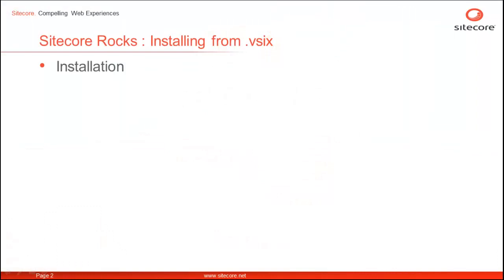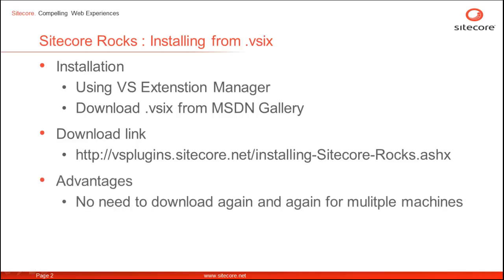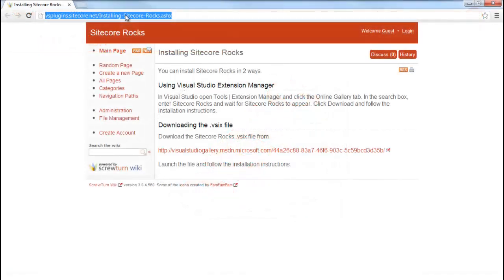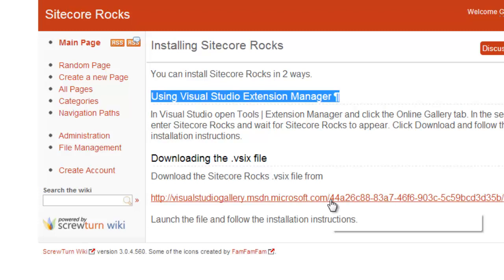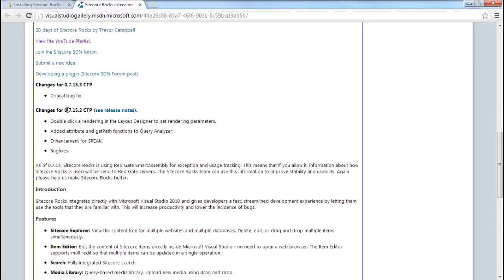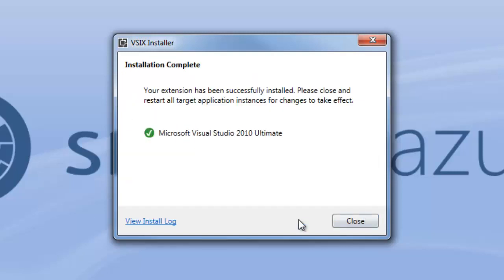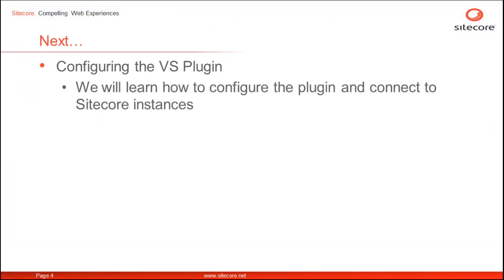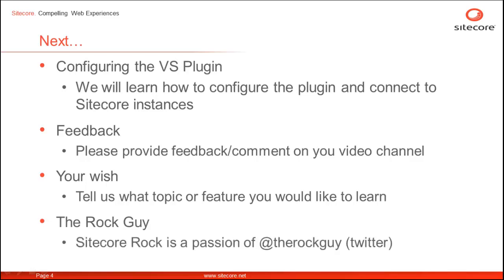Sitecore Rocks Training : Installation Series - Installing Sitecore Rocks from VSIX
In this demonstration, we learn how to download and install Sitecore Rocks plugin (.vsix) from Visual Studio PlugIn Gallery and install it for Visual Studio. For maximum experience watch in HD Full Screen You Tube Mode.